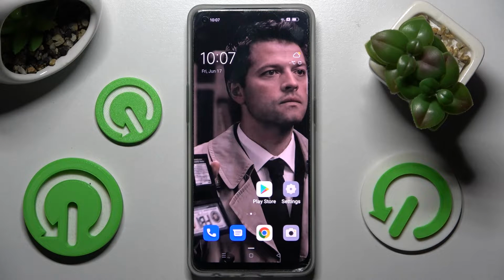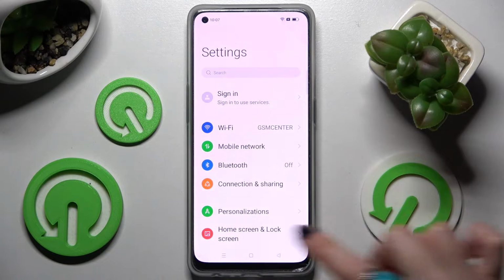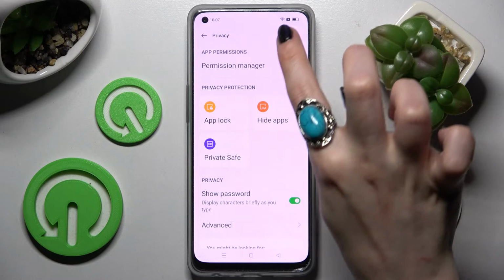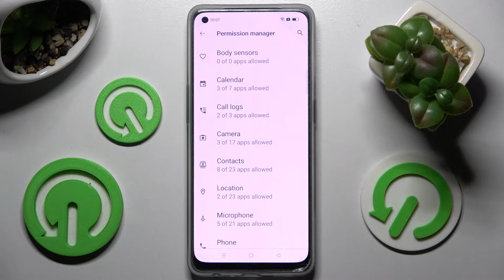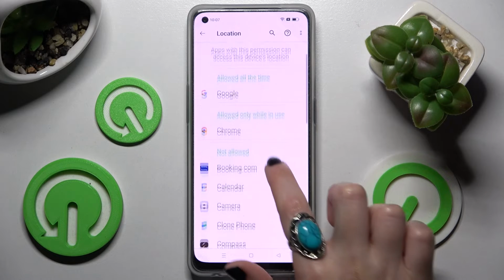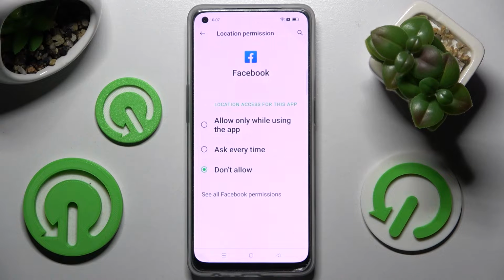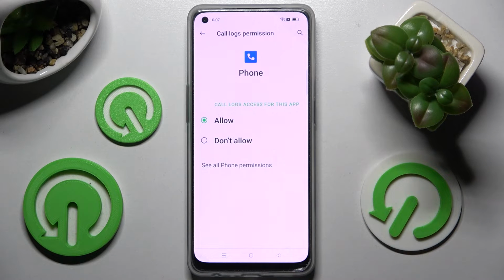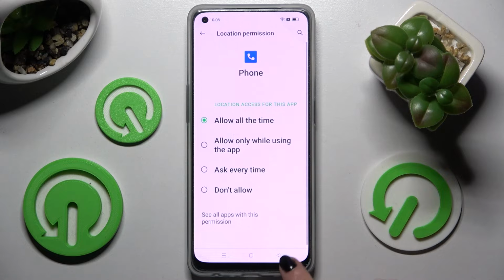OPPO RENO 7 LITE - How To Change Apps Permissions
If you want change apps permission on OPPO Reno 7 Lite, this video might be essential. Simply follow our step-by-step video tutorial and learn how to adjust app permission on OPPO Reno 7 Lite. Our channel grows, thanks to you! There's hundreds of videos uploaded daily in which we show functions and settings of many devices, go check them out, if you want to expand knowledge about your smartphones, routers, tablets, etc... Consider leaving us Like, comment and subscription as it helps us greatly in producing more content for you to watch. Cheers!

How to change app permissions on Oppo Reno 7 lite ?
Can i change app permissions on Oppo Reno 7 lite ?
How to give apps permissions Oppo Reno 7 lite ?
App permissions on Oppo Reno 7 lite ?